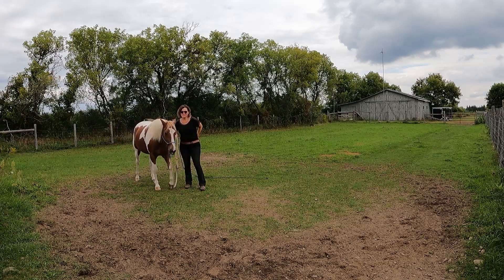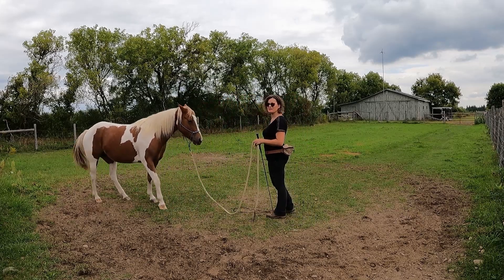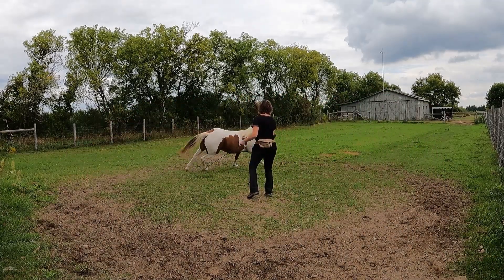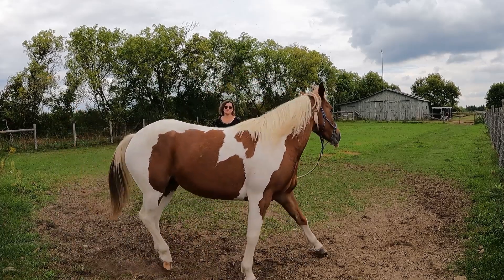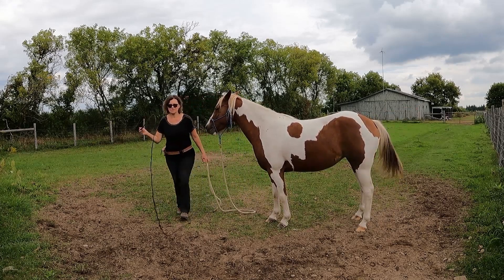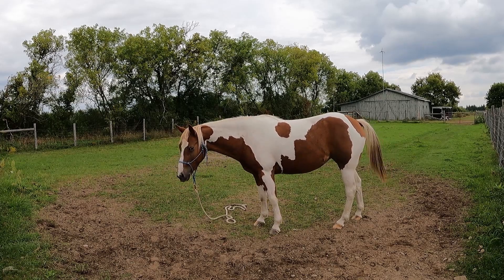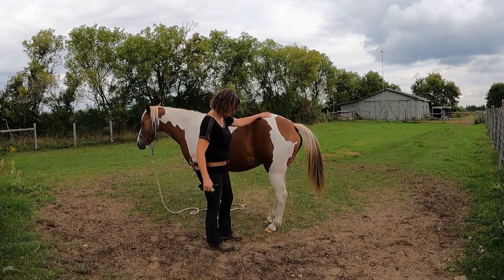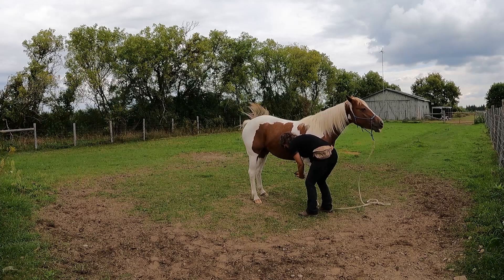Tequila canter & feet